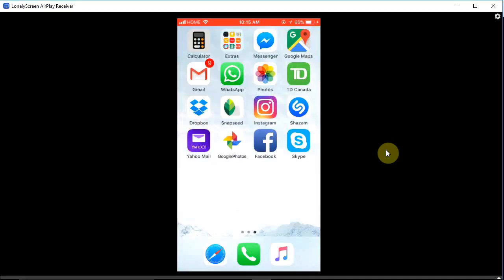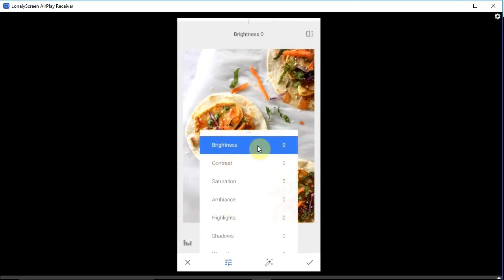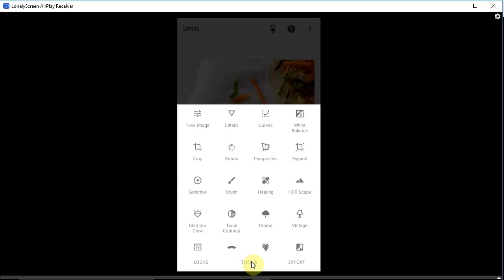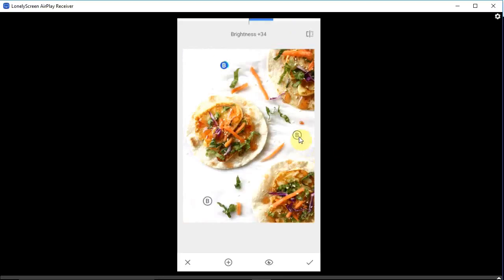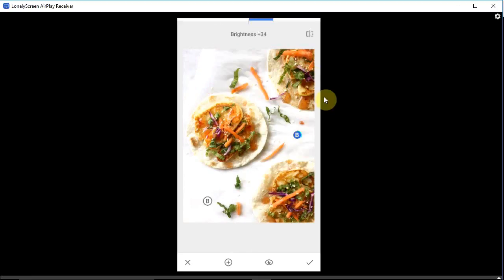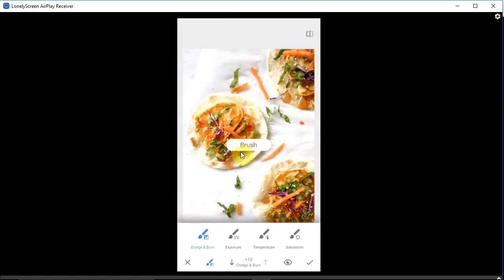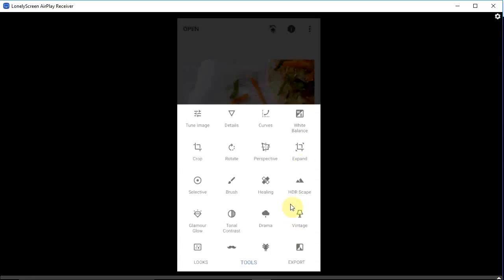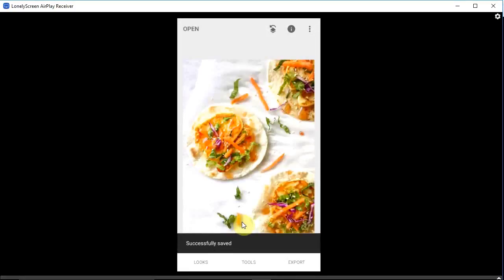Editing Food Photos with Snapseed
Five minute tricks to appetizing food pix: Unleash your editing wizard

Learn how to transform your photos from Ordinary to wow in just few minutes whether on your computer or your phone, Maha Munaf will show you her favourite tricks to make your photos pop!